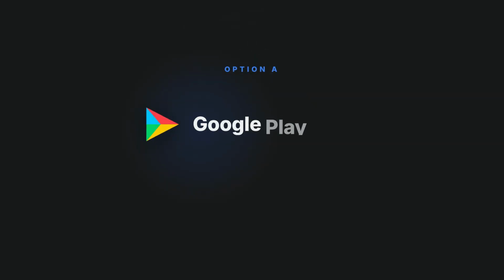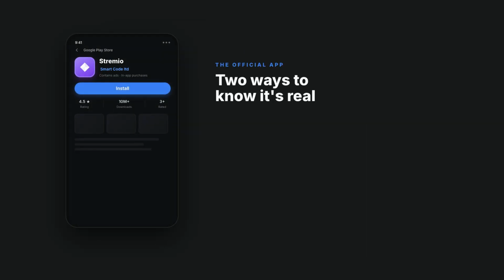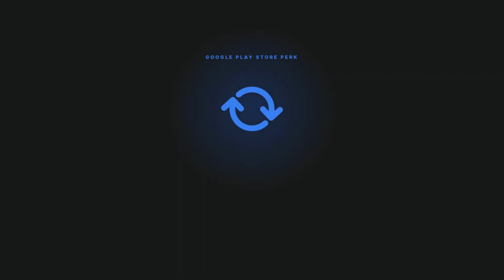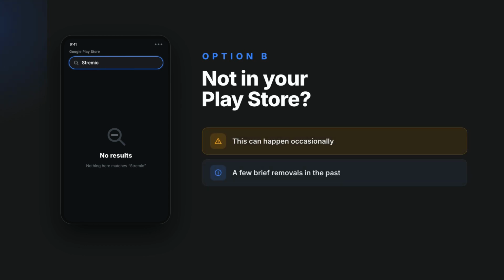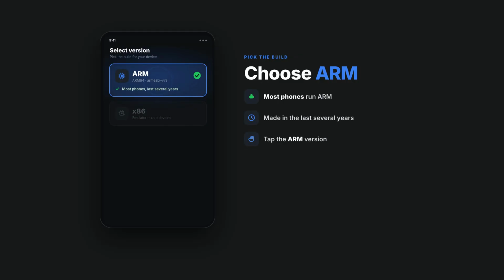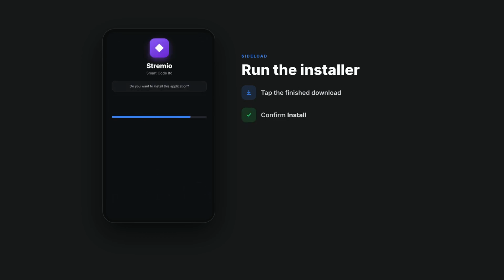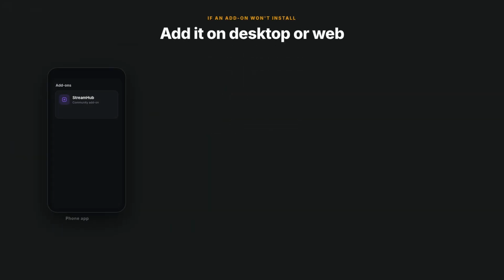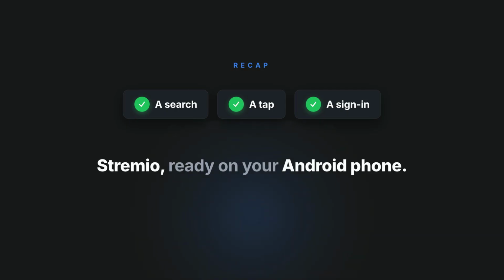How To Install Stremio On Android Phone